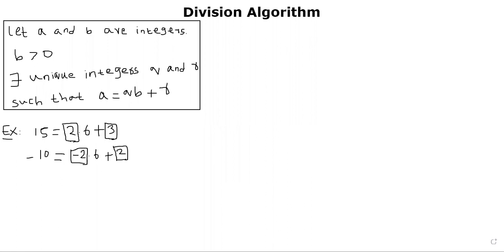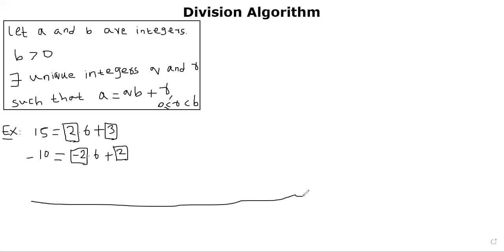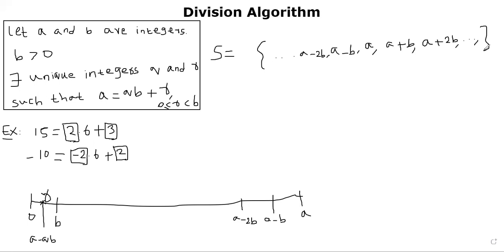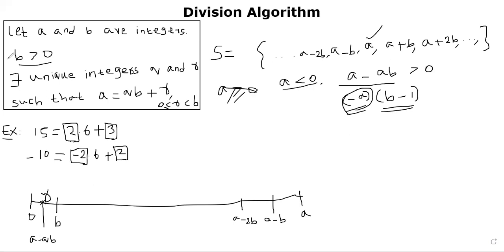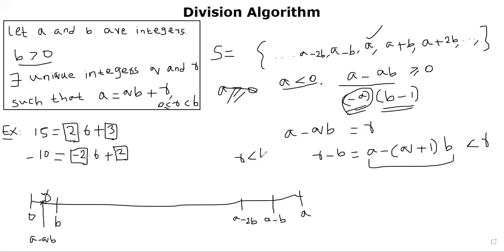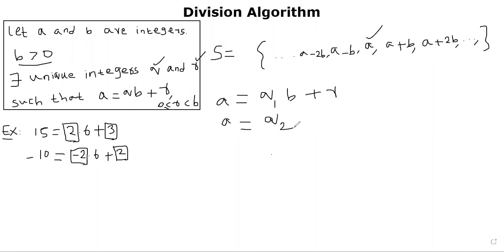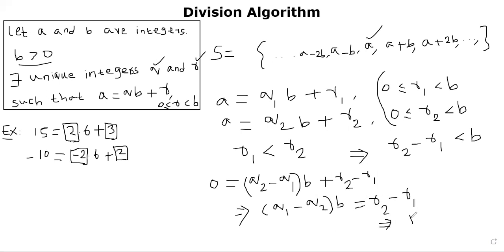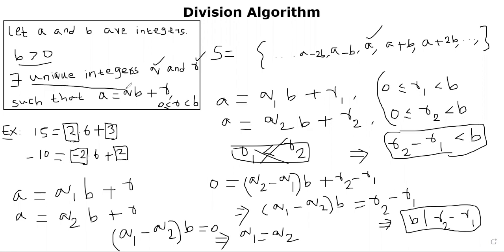Division Algorithm - Number Theory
If a and b are integers, with b positive, then there exist unique integers q and r such that
a = qb + r,
where r is a non-negative number less than b.

We present a proof of the above statement.